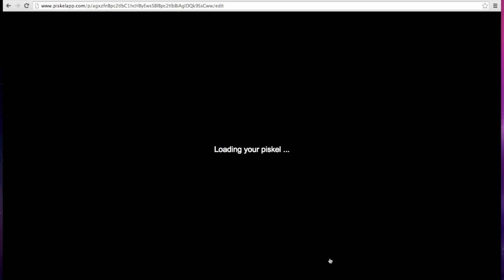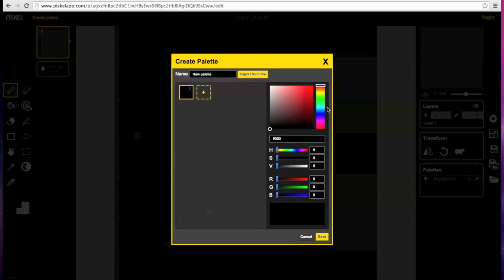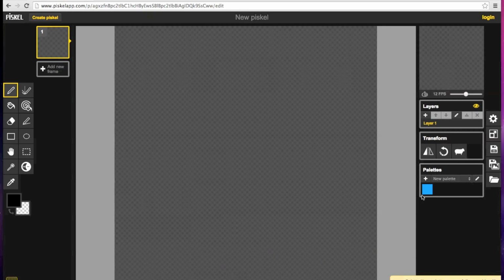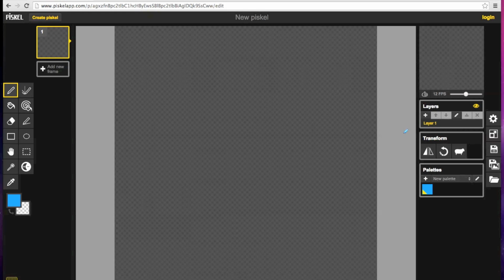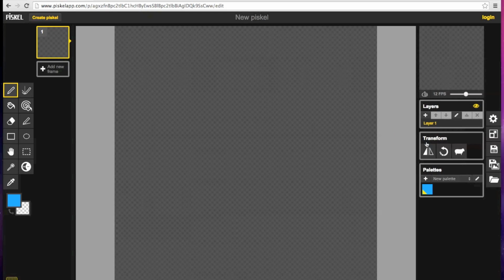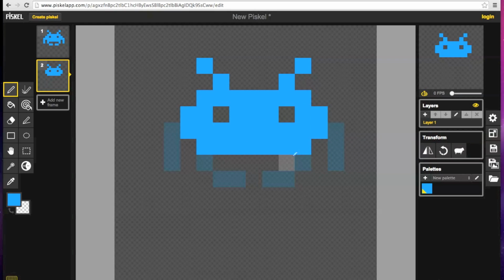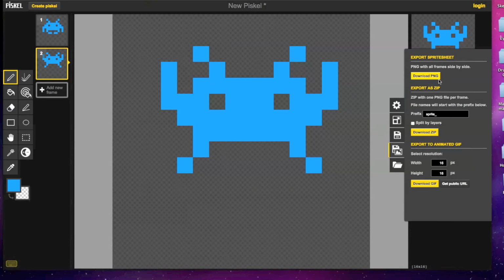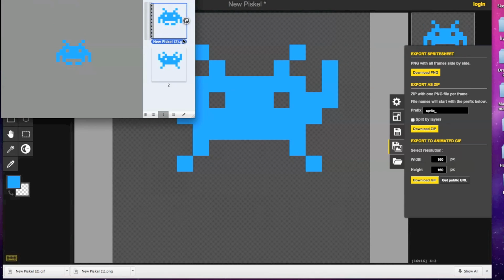How to Use the Free Program Piskel to Make Pixel Art and Animation: Basic Tutorial by PXLFLX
A new PXLFLX tutorial for your Tutorial Tuesday! This tutorial covers the basics of creating pixel art and animation in the free web based program Piskel.

Check out Piskel for a free alternative to make pixel art and animations!

Much more content on the way! Have a pixel art request? Let me know my pixel people!

PXLFLX is super excited to announce that the flash alpha version of our new game Treasure Bird in Dreamland is now free to play online! It will be uploaded to more sites soon!

Play it on GameJolt!

Play it on Stencyl Arcade!

Play it on Kongregate!

Play PXLFLX's first flash game Mr Pig's Great Escape!

I'm a pixel artist, animator, indie game developer, designer, vfx hobbyist, video and commercial producer, and illustrator trying to have fun with my trade. Thanks